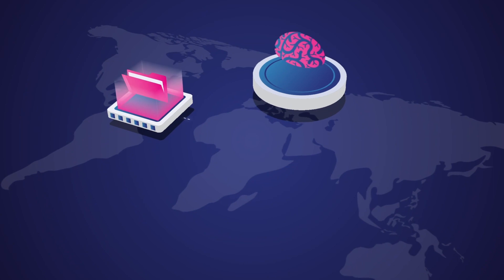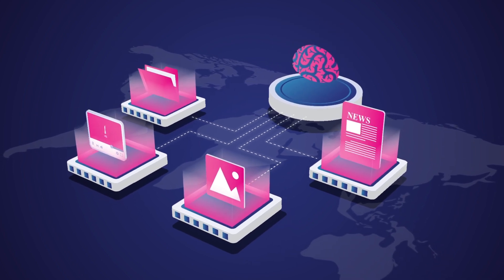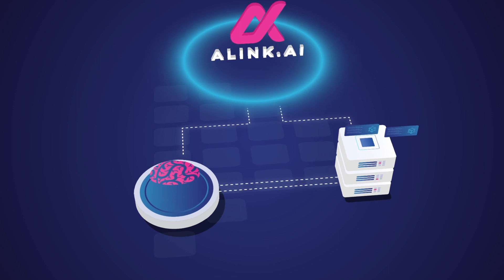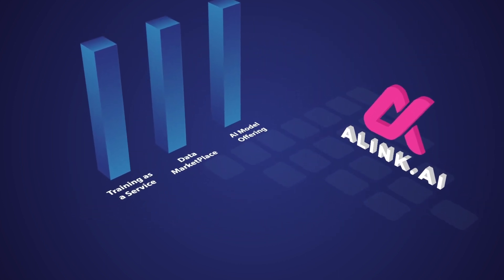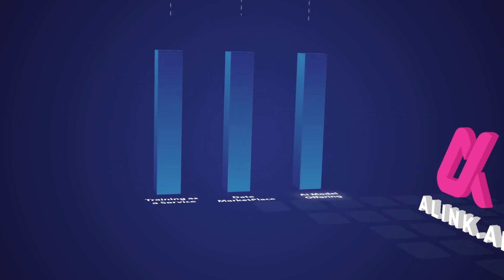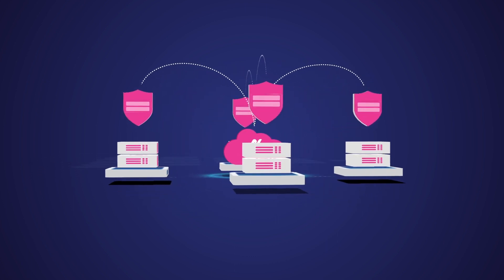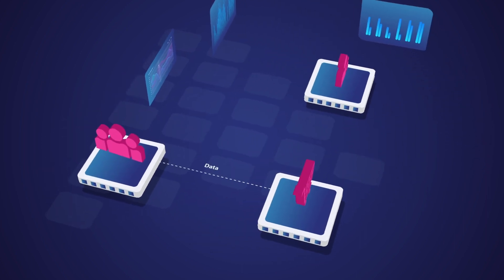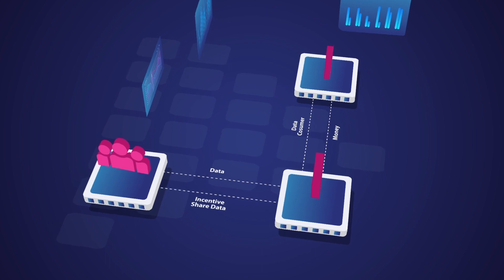The Essence of ALINK AI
Welcome to ALINK Project!
ALINK empowers a blockchain-based open and decentralized marketplace for AGI services, allowing anyone with an internet connection to request and provide services that are germane to AGI.

Follow the AGI Development of ALINK through our social channel